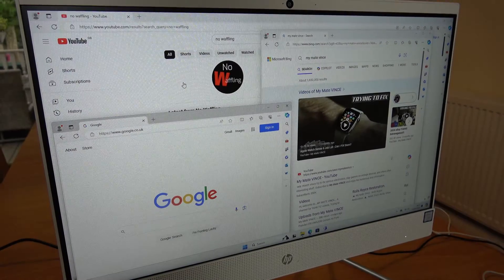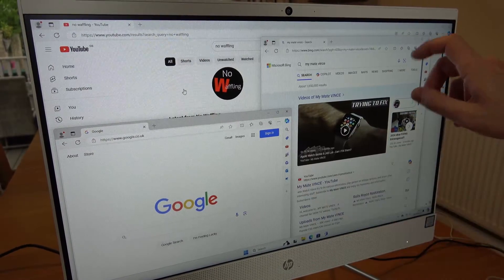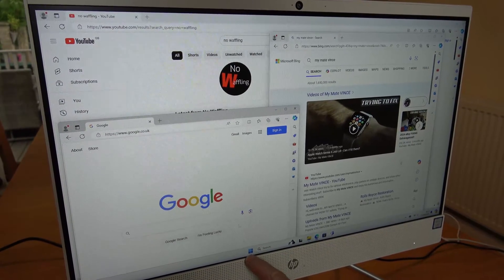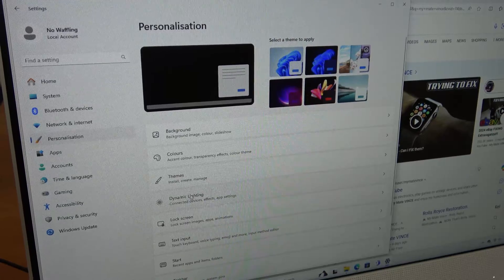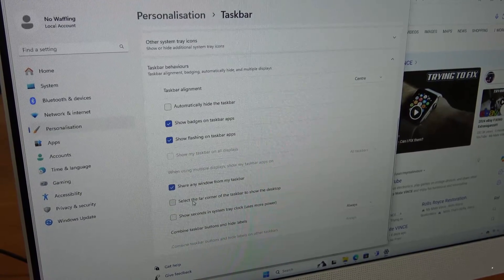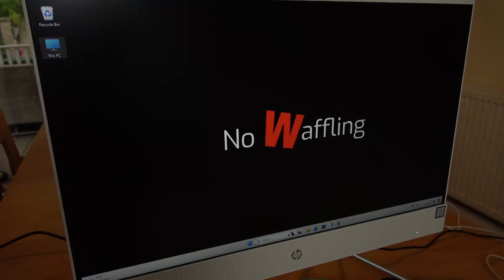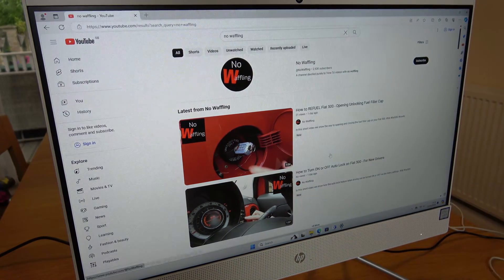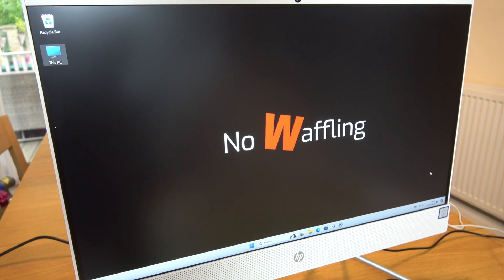Windows 11 - MINIMIZE ALL WINDOWS Simultaneously Using Bottom Right - How to ENABLE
In this short video we show on Windows 11, how you can enable the original Windows 7 feature which allowed you to minimize all open windows in one click from the bottom right corner of your page.